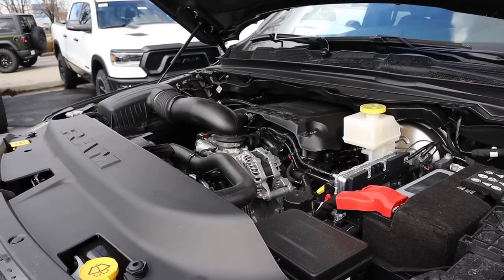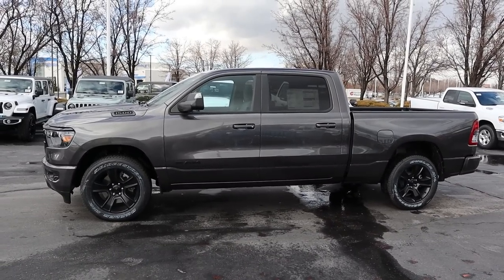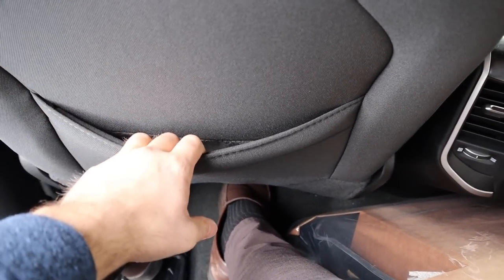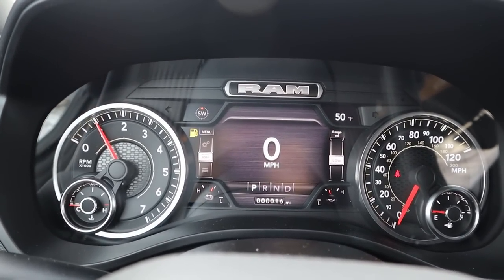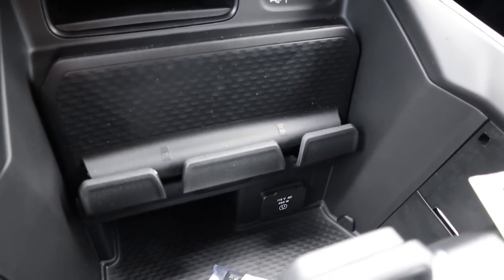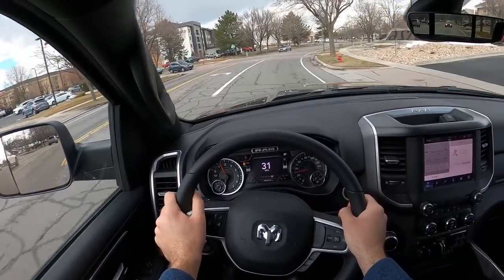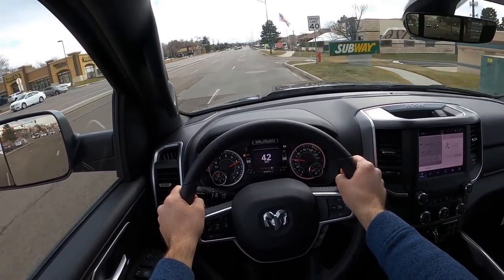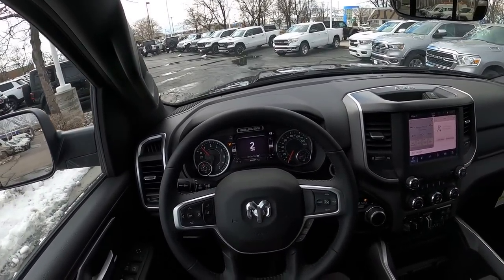2023 Ram 1500 Big Horn Night Edition: This Is The New Ram To Buy!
Today I drive and review a 2023 Ram 1500 Big Horn Night Edition!